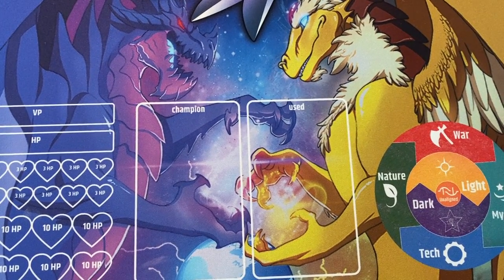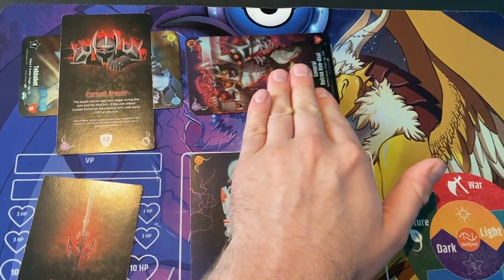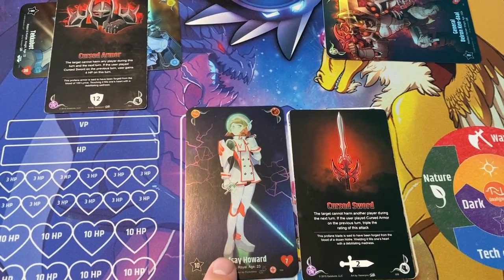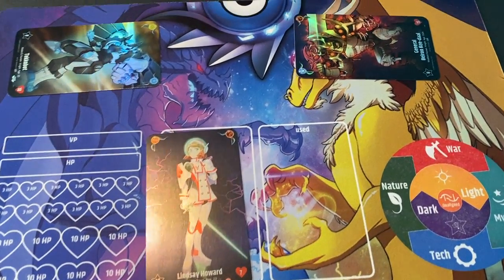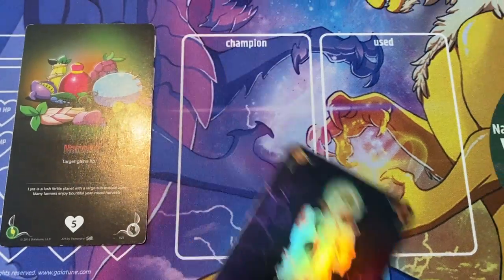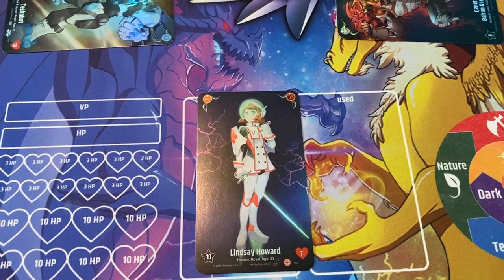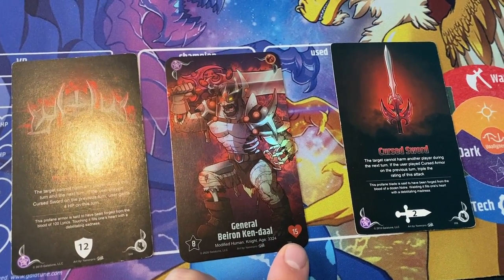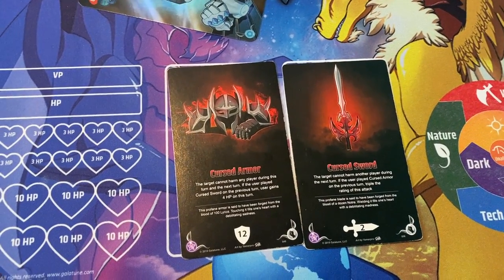Curses! Foiled Again! | Galatune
Let's take a look at how to use Cursed cards in Galatune. Cursed effects prevent your opponent from going offensive and can be used to set up some interesting strategies.

About Galatune
I’m Adam, this is Galatune, battle card game that I started building for my friends at age 10 and now we're reaching more players every day. Galatune is a fast-paced strategic battle royale card game inspired by anime and videogames.

Help our game grow!